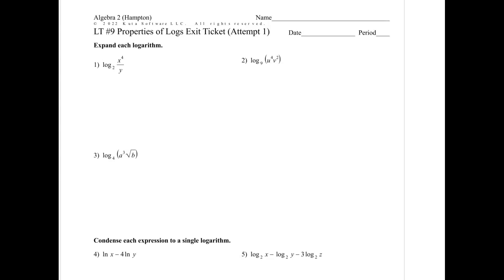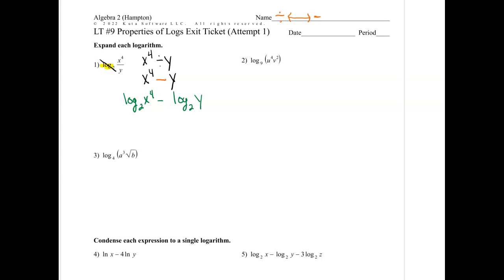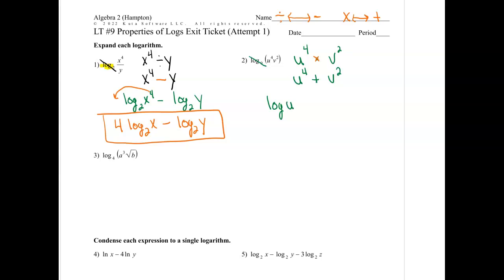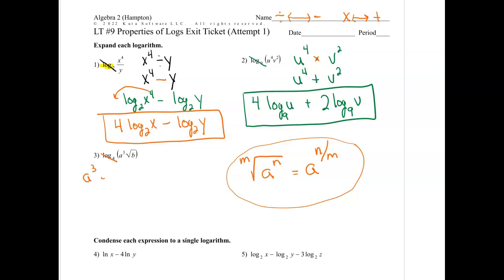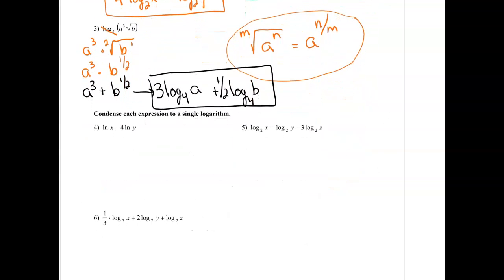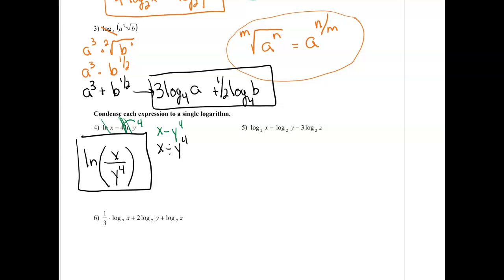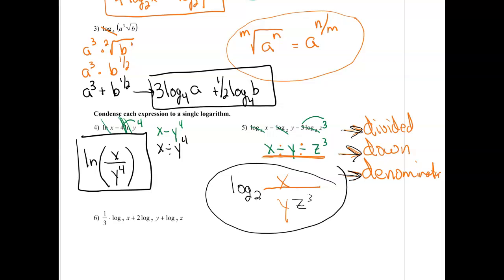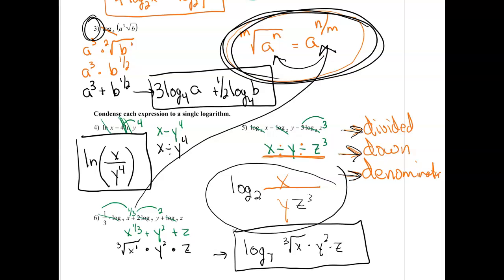LT 9 1st attempt